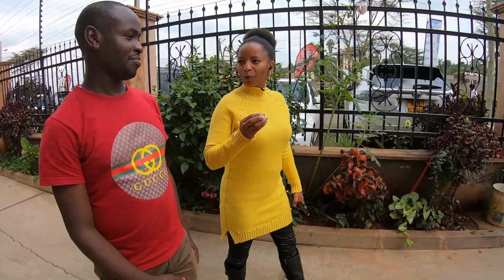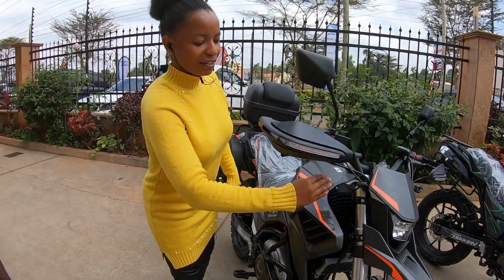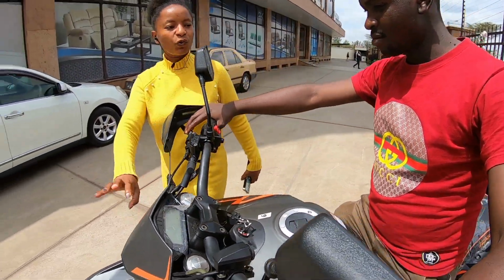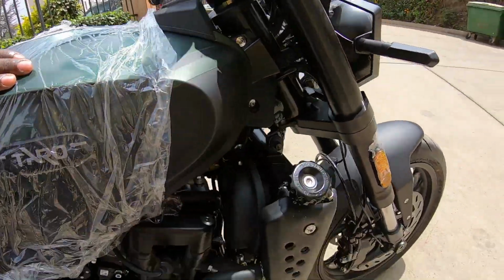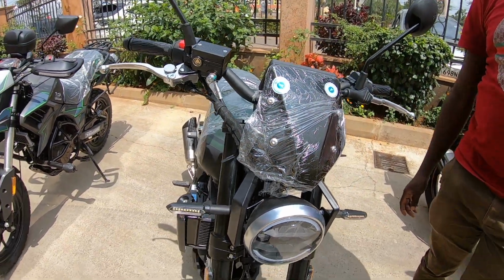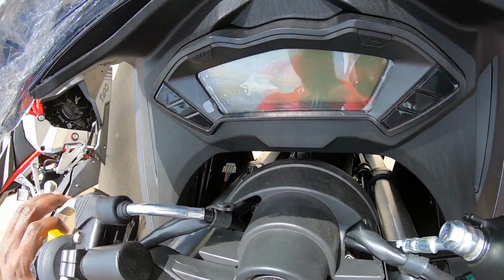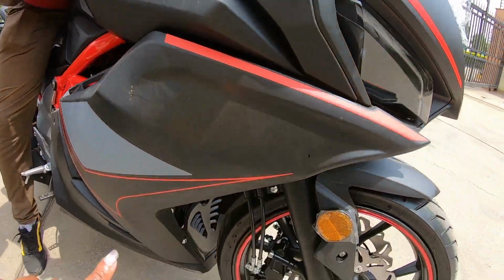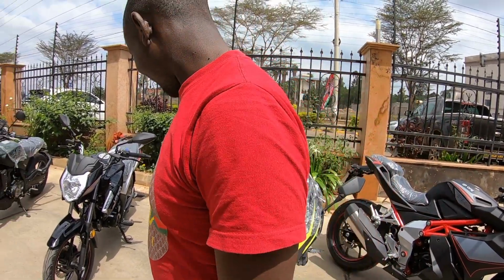WHY HE HATE TEKKEN MOTORCYCLES WILL SHOCK YOU 😲.(part 2)tekkenoffroads